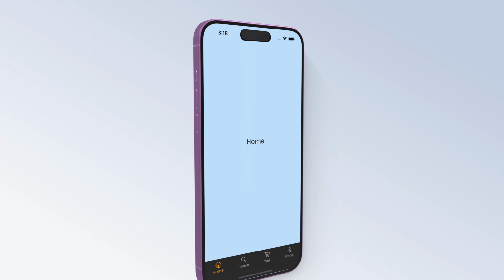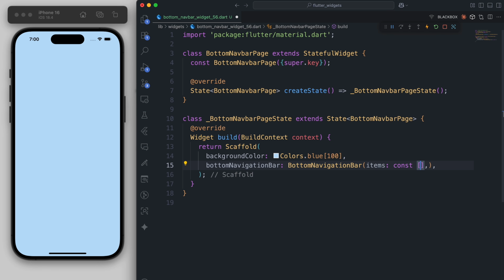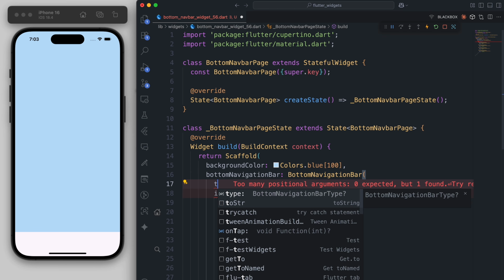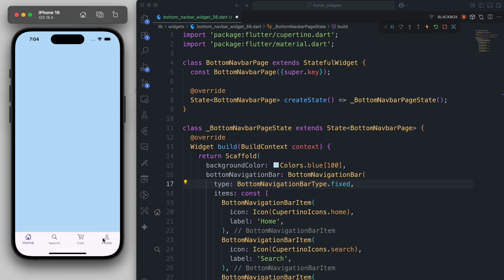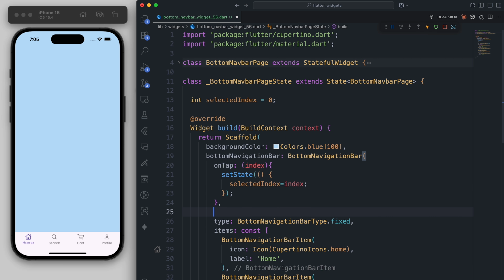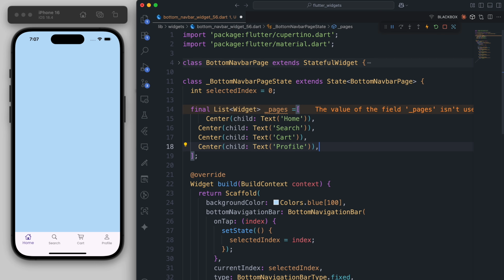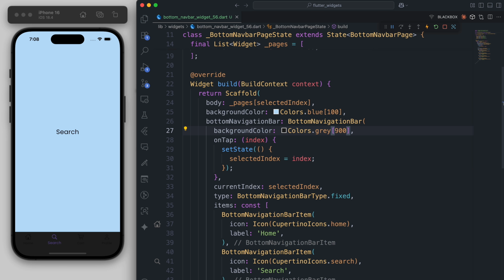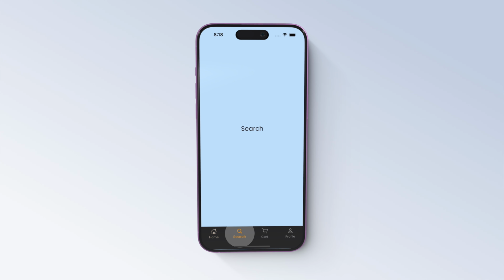Bottom Navigation Bar widget | Flutter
Source Code of  Bottom Navigation Bar Widget